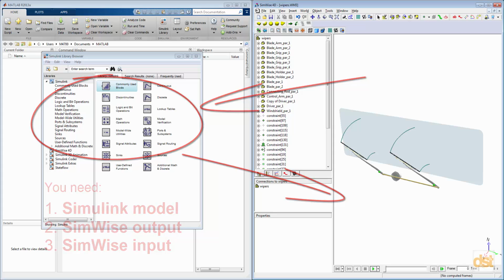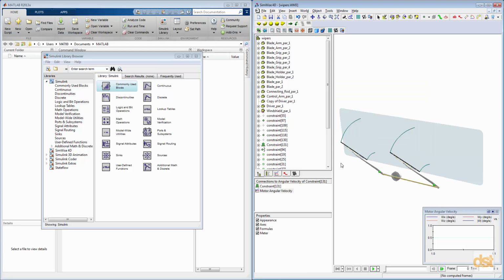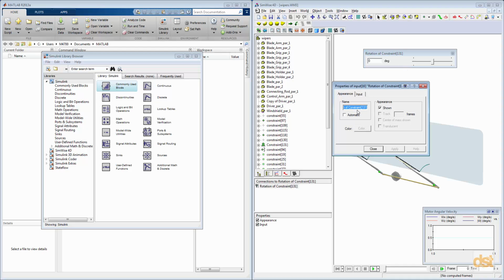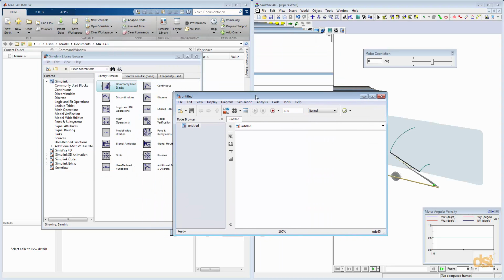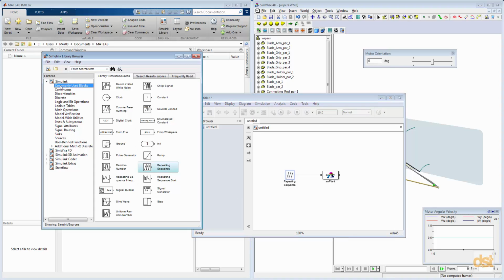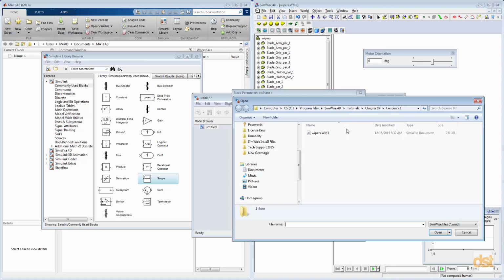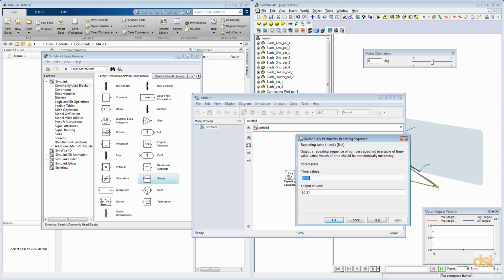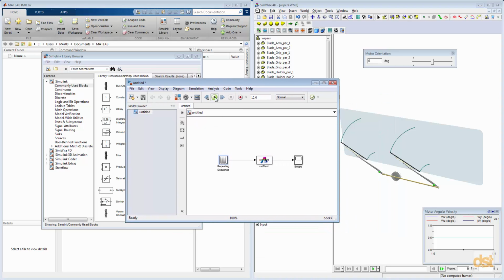Integrating SimWise and Simulink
This video shows how a SimWise model can be used as a Simulink Plant model.